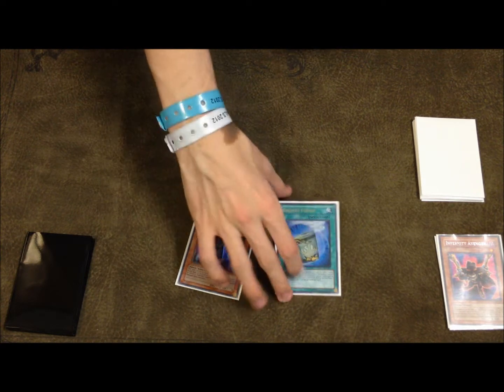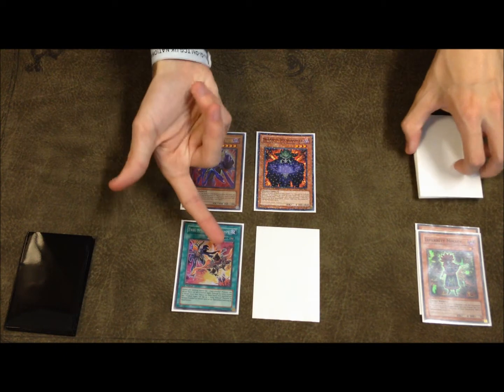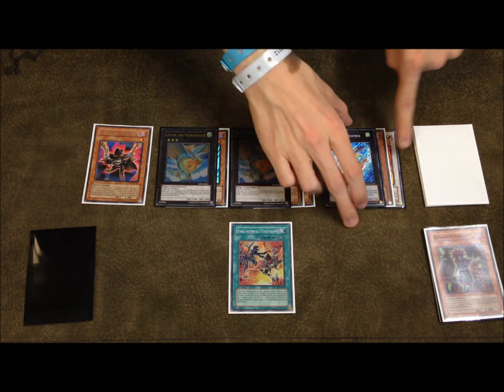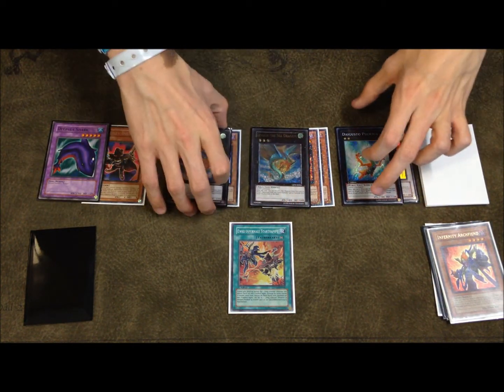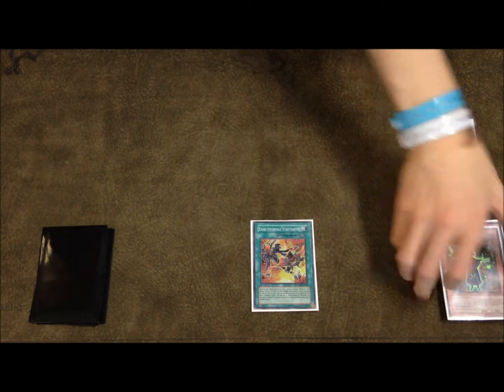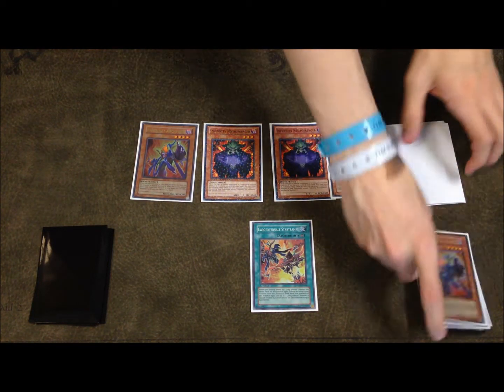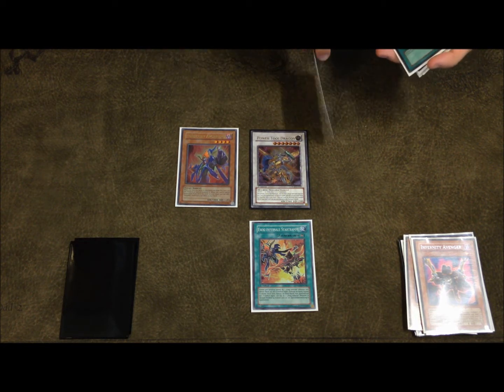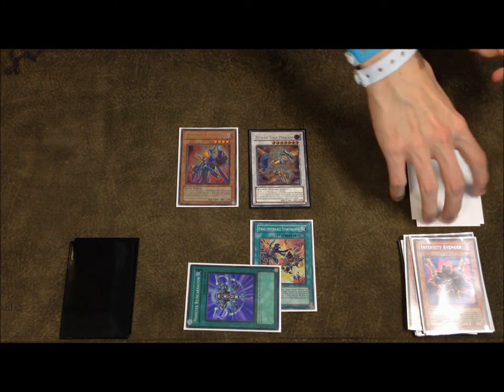Infernity Combo Plays: Volume 2 - Dewloren Loop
All credit for this combo goes to dueling days, watch the original video here!

This is part one of this combo, the next video will come along soon :D